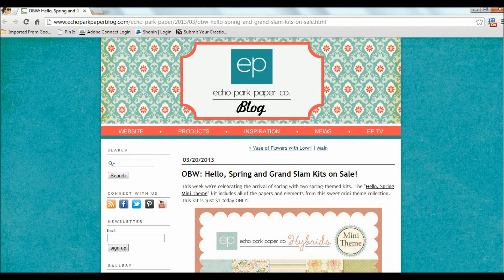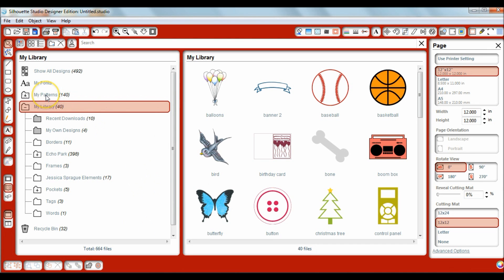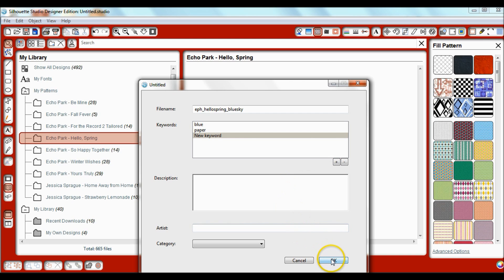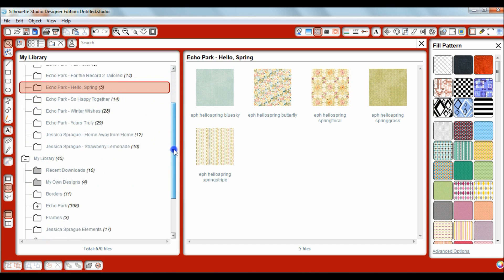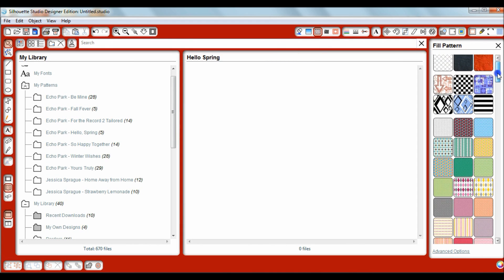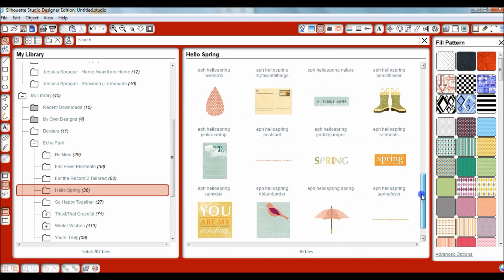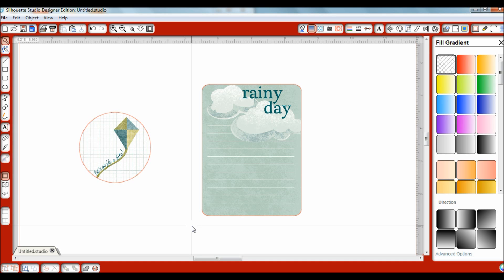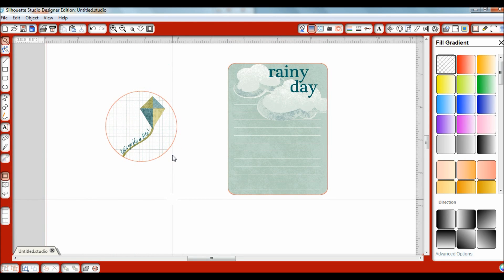Q and A Silhouette Cameo Import and Fill Feature Tutorial